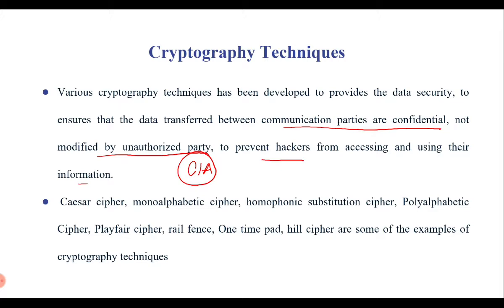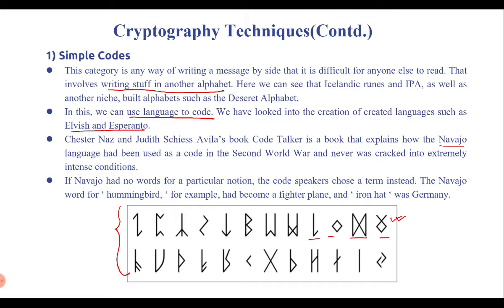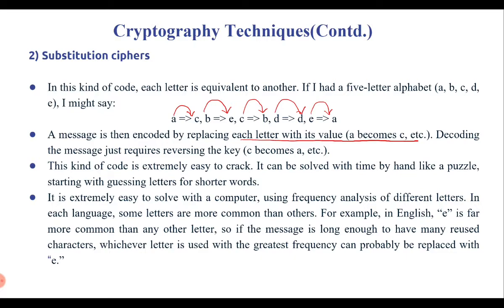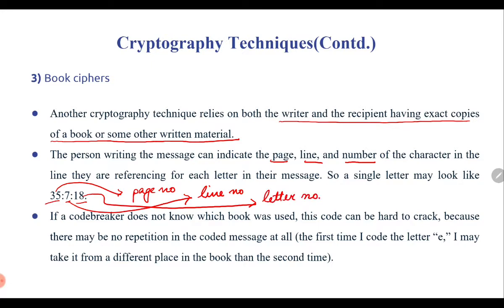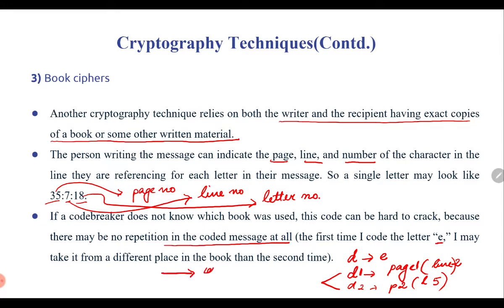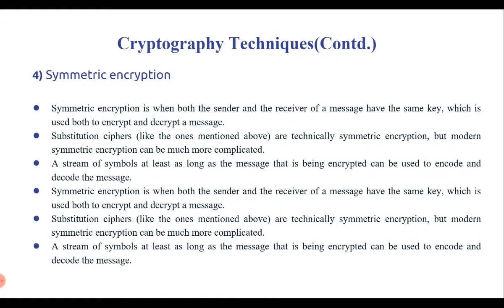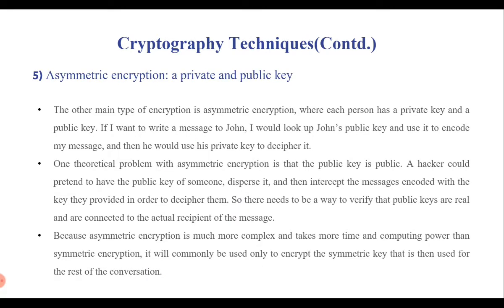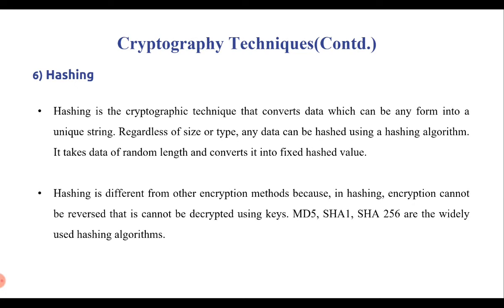Information Security Fundamentals Part 23